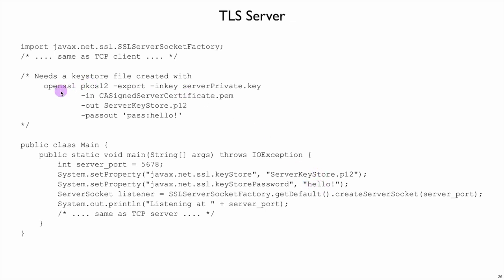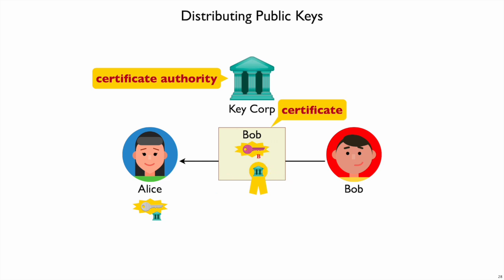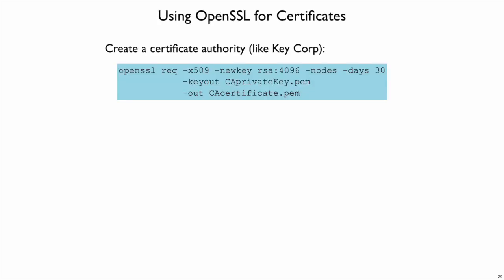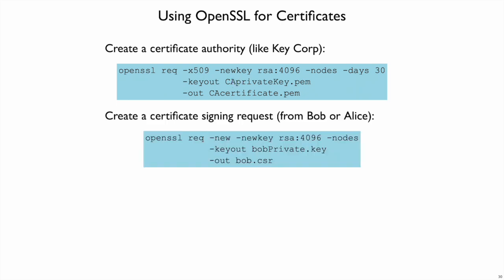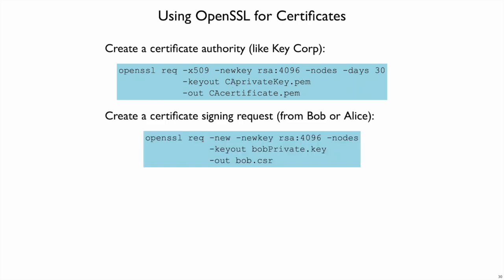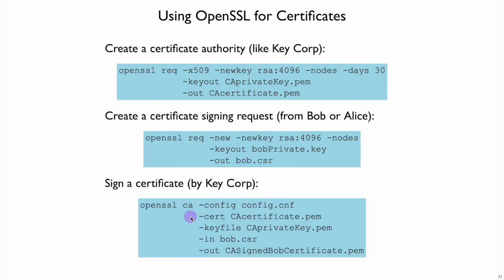Netsec TLS 3 - Key and Certificate Setup